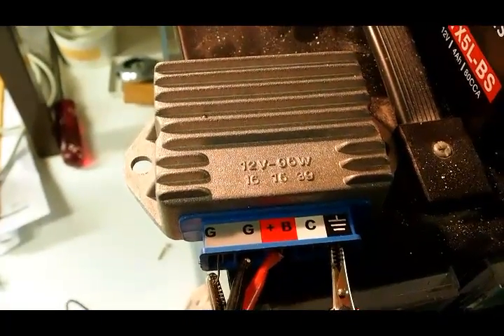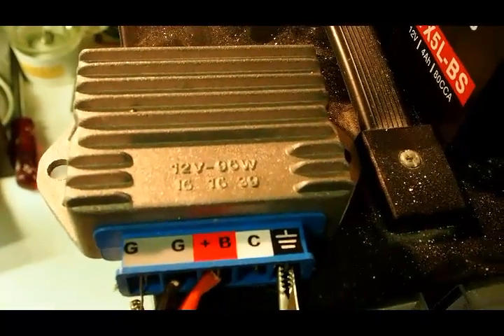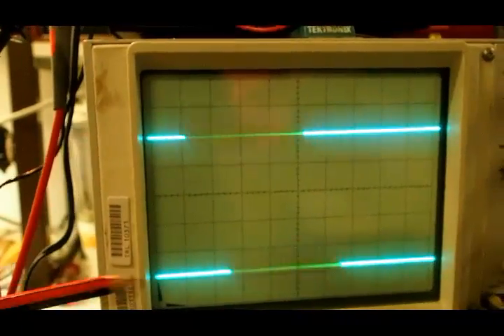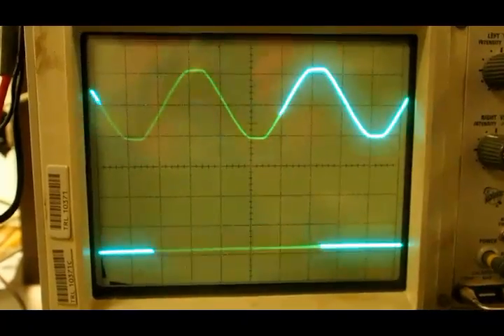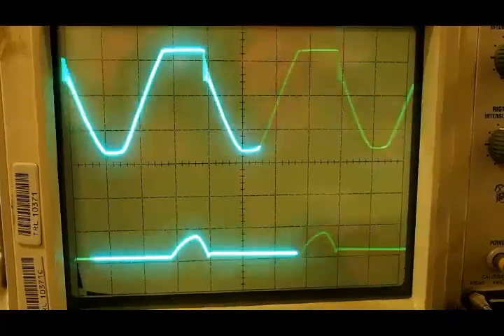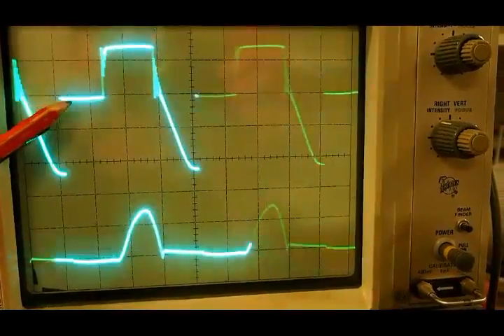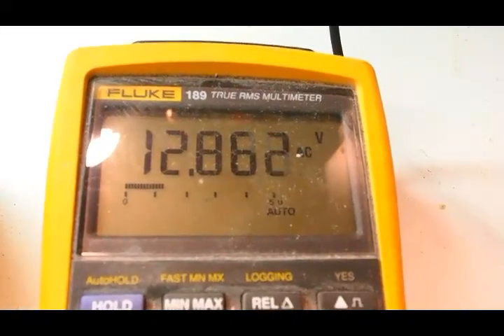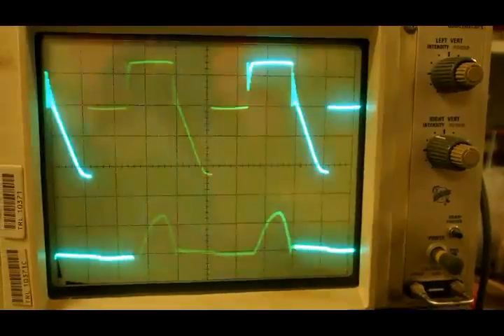Innocenti Lambretta and Vespa 12 Volt AC Regulator DC Rectifier Waveform and Outputs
A test set up showing a variable AC input voltage to a Lambretta AC Rectifier Regulator, which outputs 12V AC regulated, and a 12V DC charging current to a battery.

AC output is regulated by clamping the output to zero for a period, when the negative voltage cycle exceeds 12V. Positive half-cycles never exceed 12V by virtue of the battery clamping the maximum positive output to 12V. Current into the battery is half-wave rectified DC pulses.